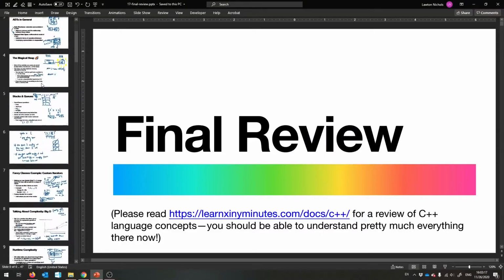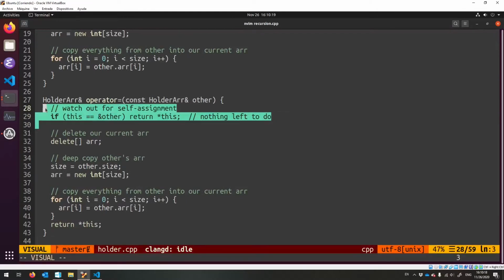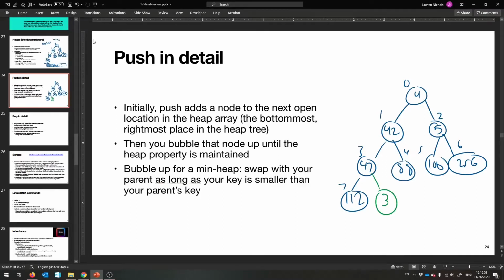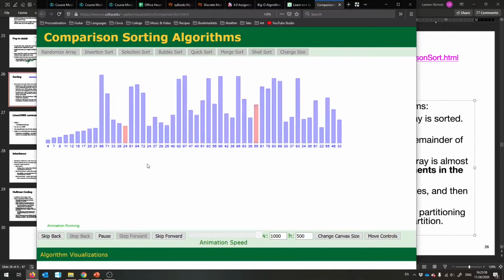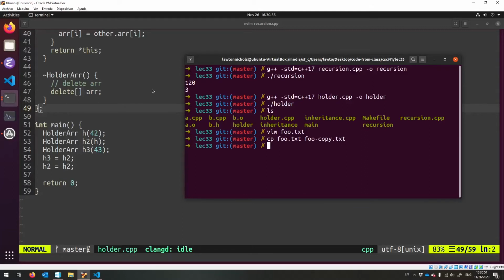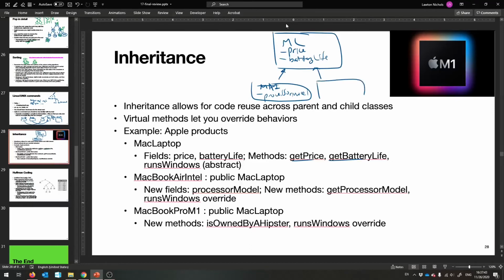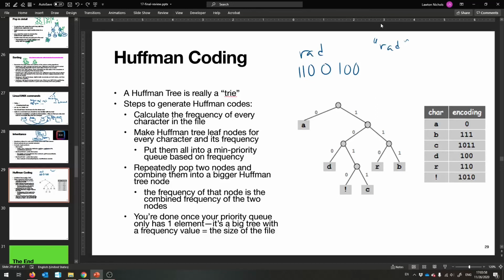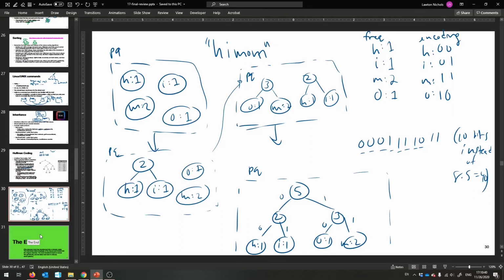(F20) CSCI 41: Lecture 33